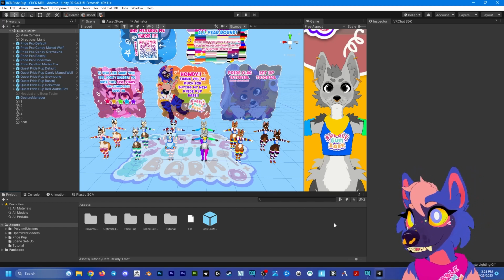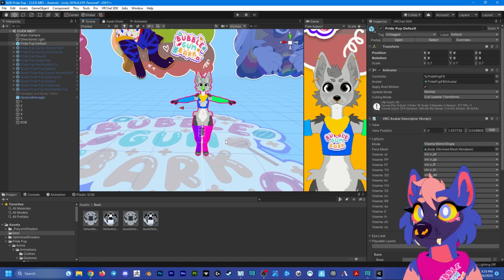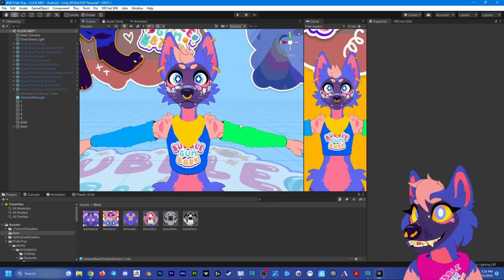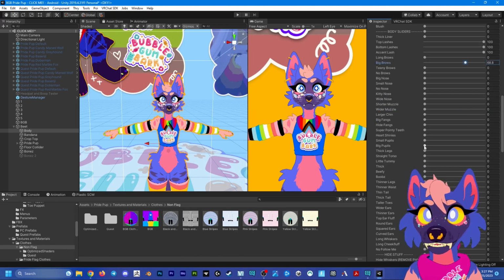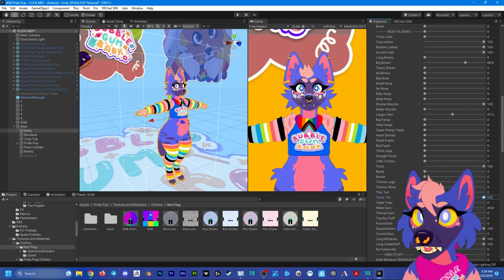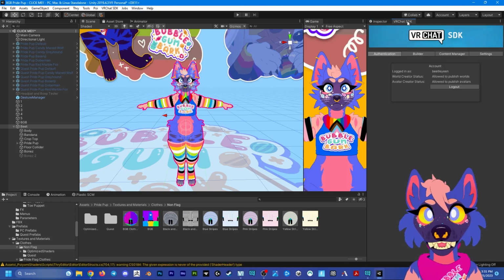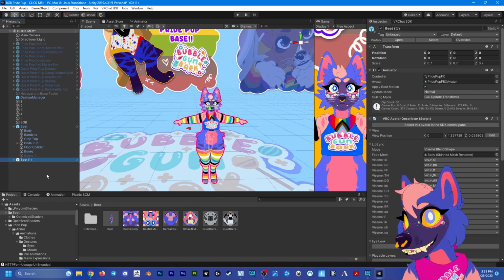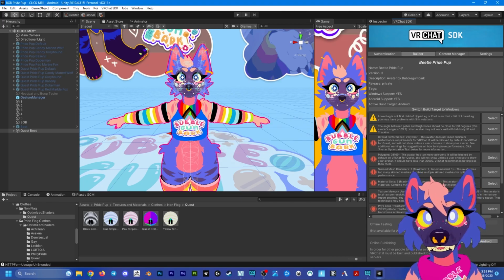BGB Pride Pup Basic Set-Up Tutorial